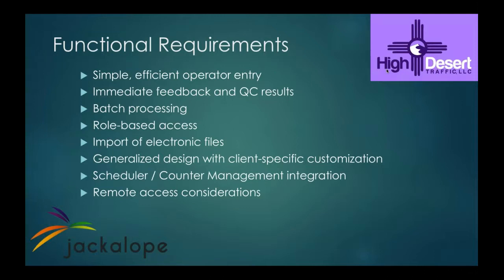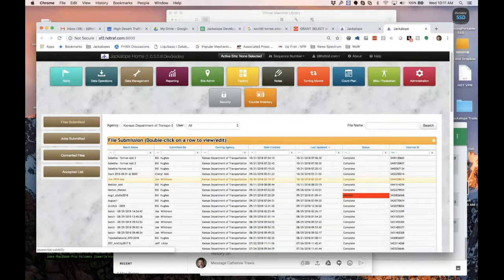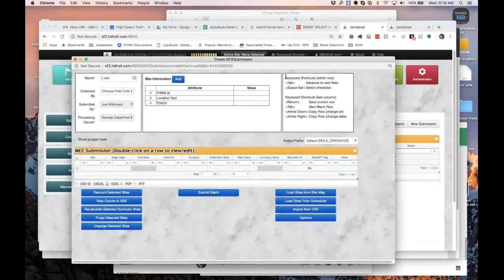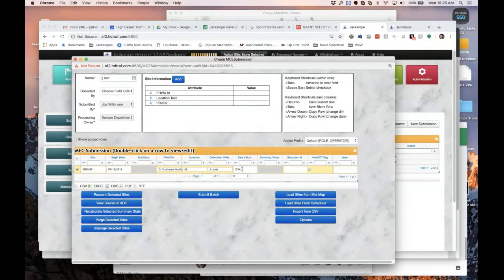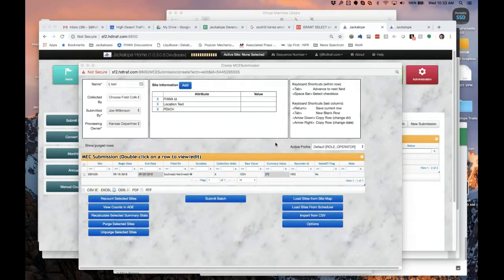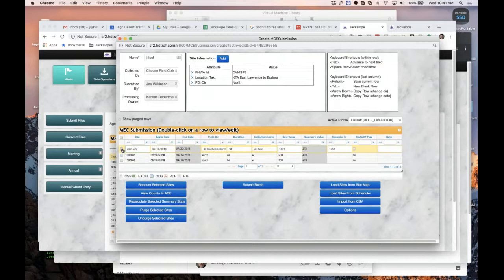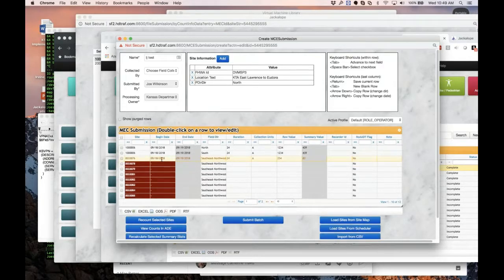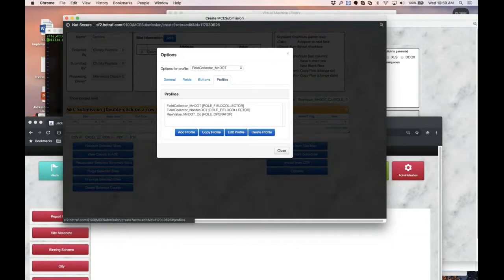Manual Entry of Counts (MEC)